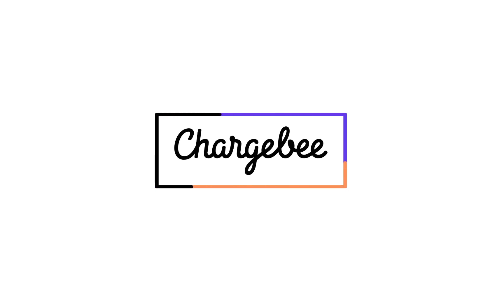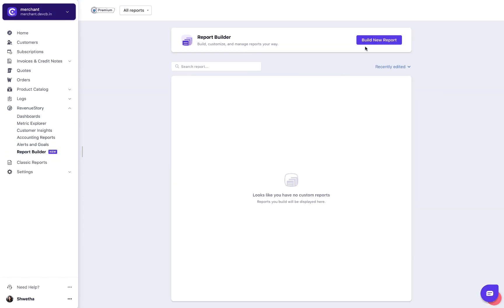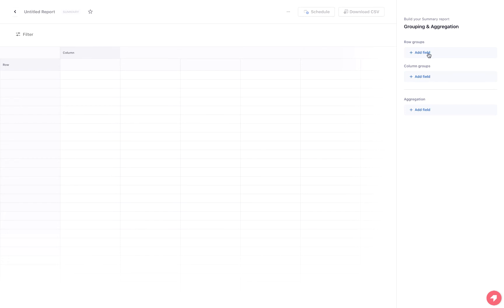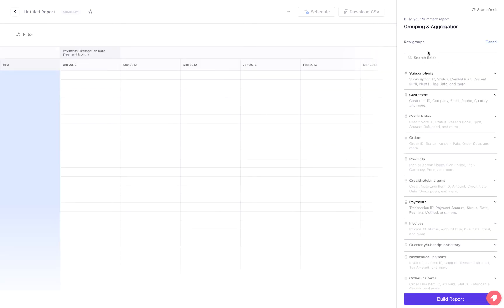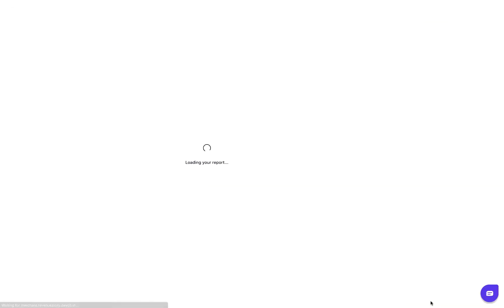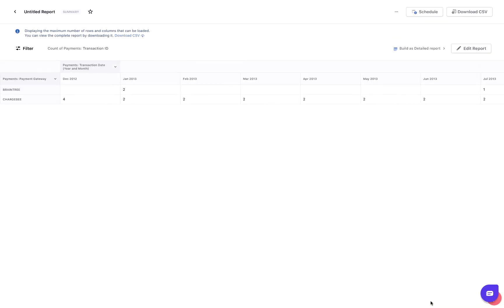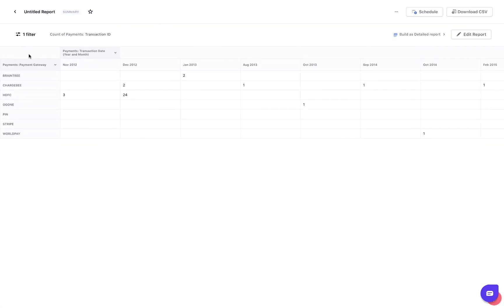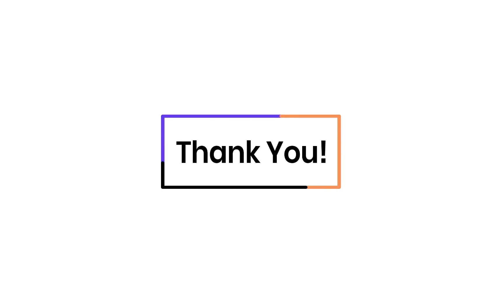Creating a Summary Report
Watch this video to learn about creating a summary report using report builder.